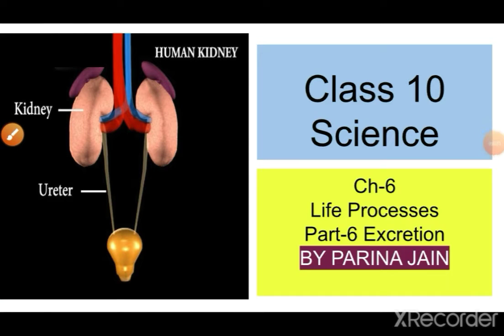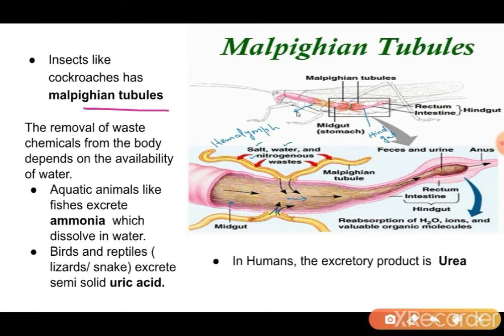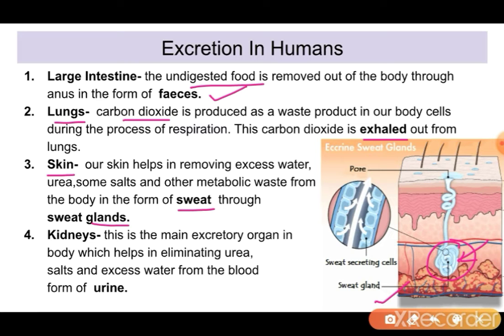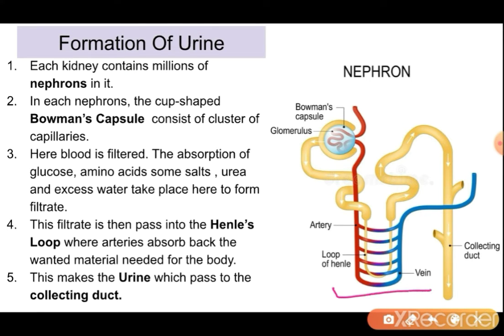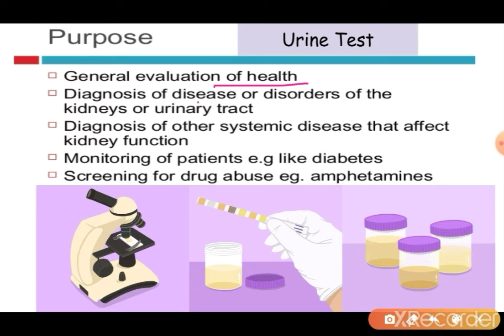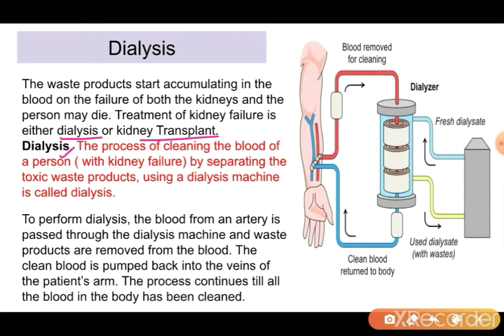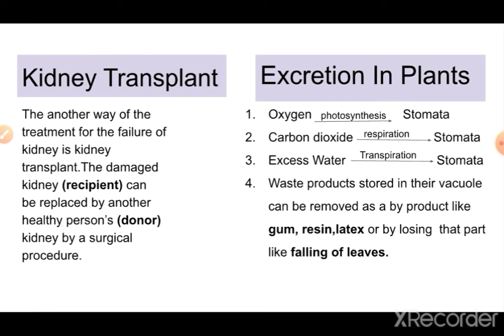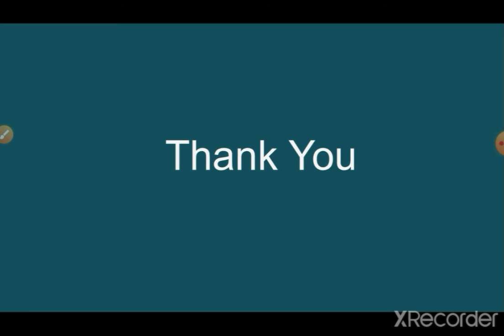Class 10th, Science( Biology) Ch-6 Life Processes, Part-6 Excretion ( In English language)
Dear Students, in this video you are going to understand about the Excretion process in animals and plants along with pictures.

This video contains full structure of nephron, the process of formation of urine and the structure of excretory system. The video also covered the process of dialysis and kidney transplant.

Dialysis is a treatment that filters and purifies the blood using a machine. This helps keep your fluids and electrolytes in balance when the kidneys can't do their job. Dialysis has been used since the 1940s to treat people with kidney problems.